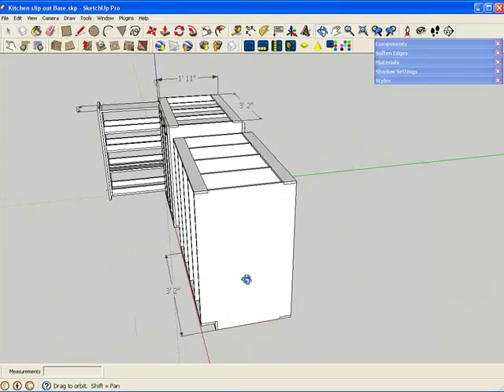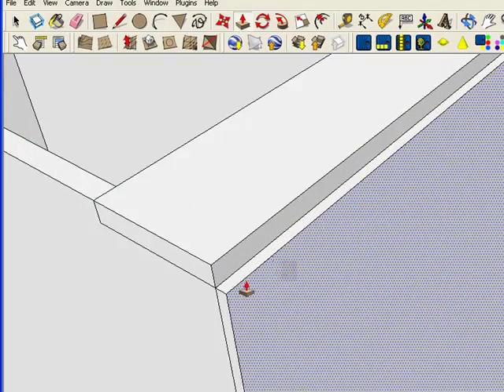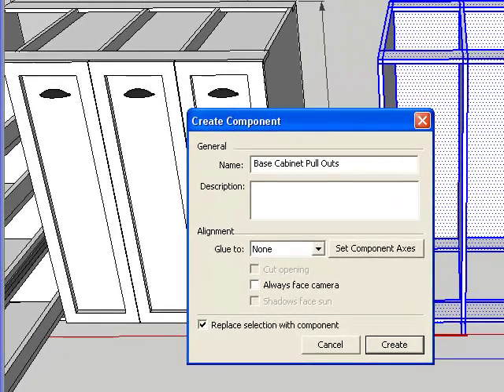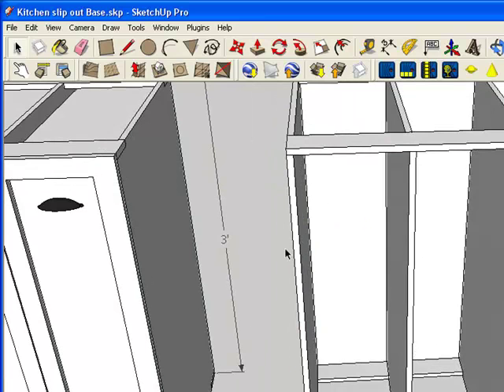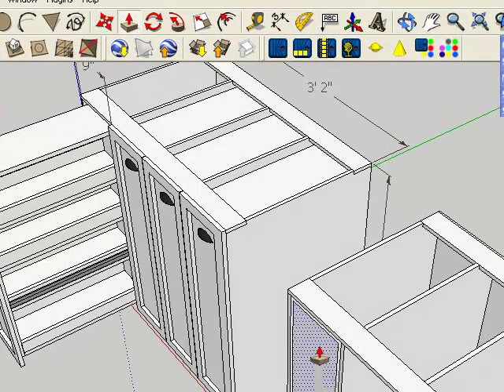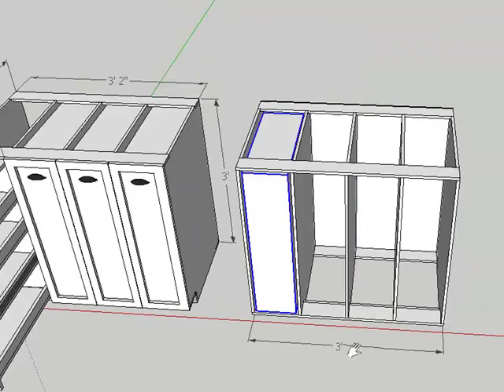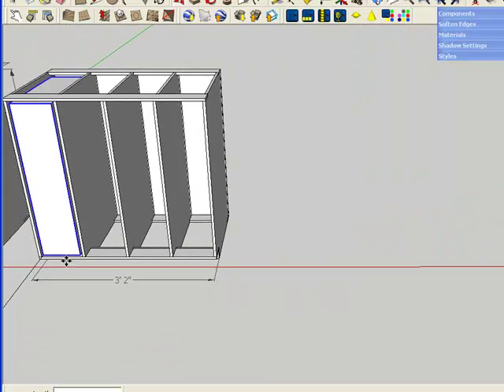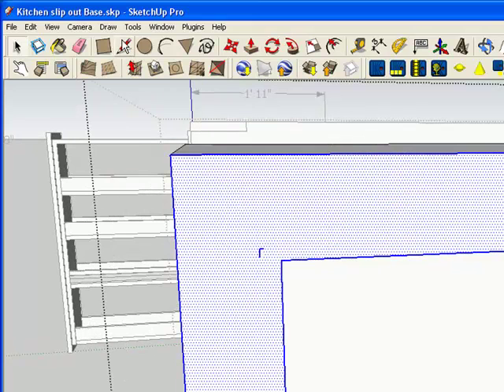Cabinet Design 10c.mp4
Instruction 10c begins working on the inner slide outs.